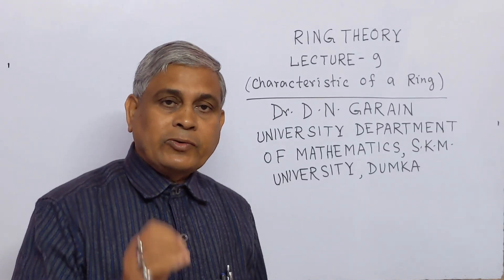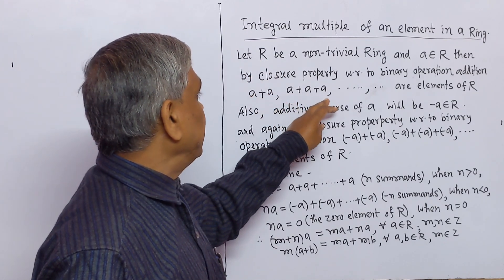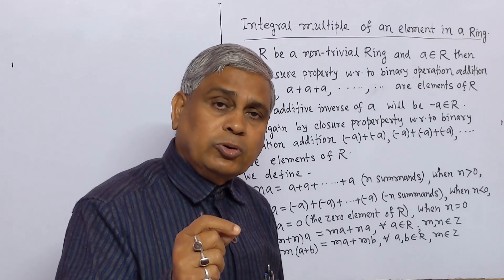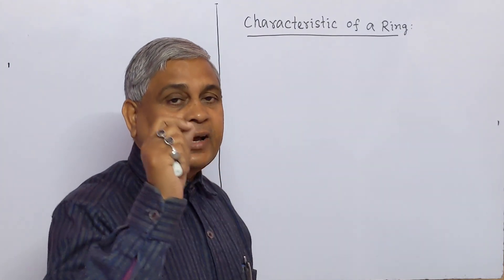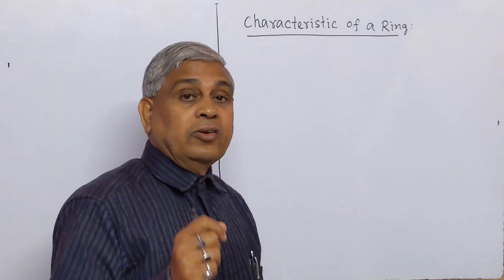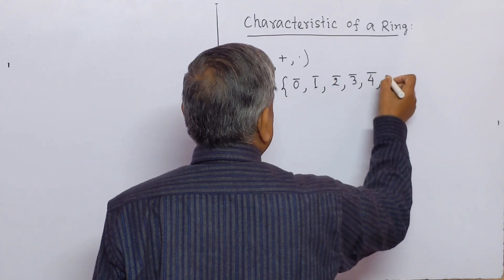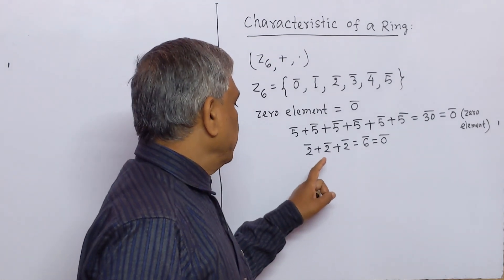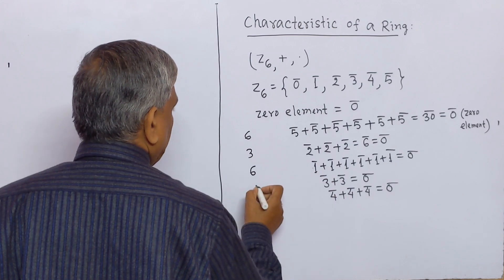Ring Theory, Lec.- 9(Characteristic of a Ring), by Dr.D.N.Garain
This lecture contains details concept of characteristic of a Ring.